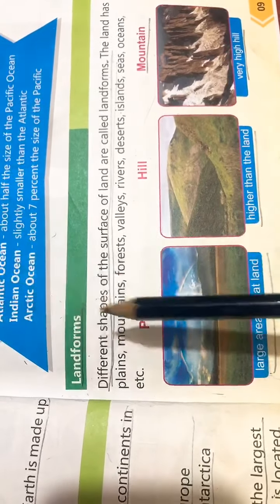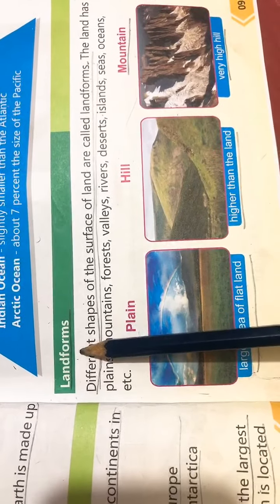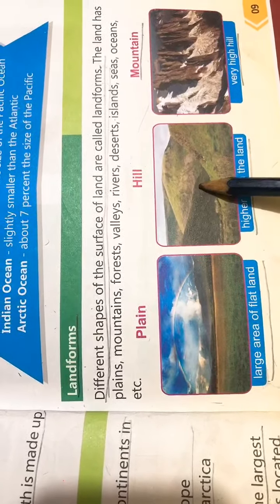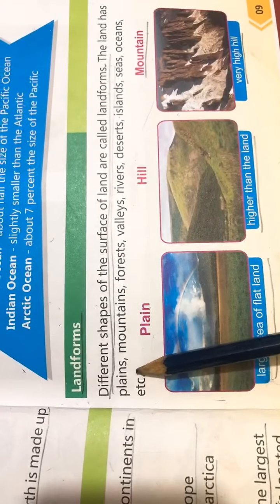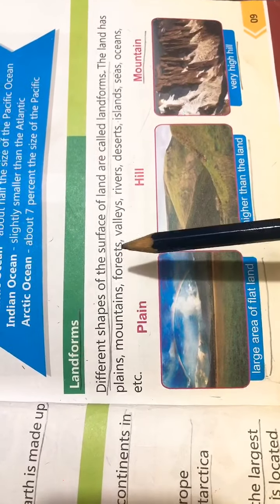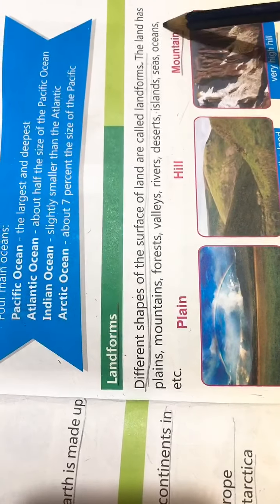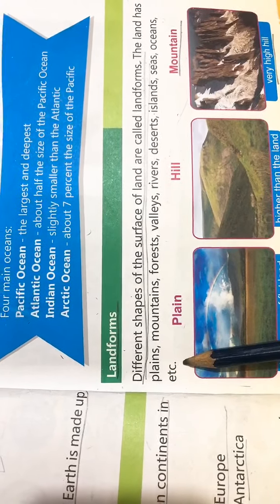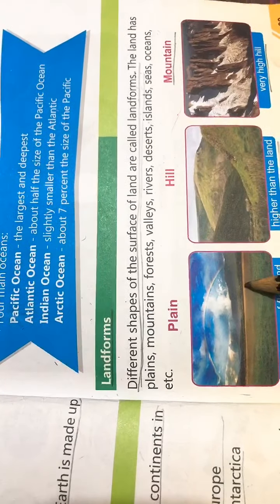S.st grade 3 chapter#2 Land and water PART 1